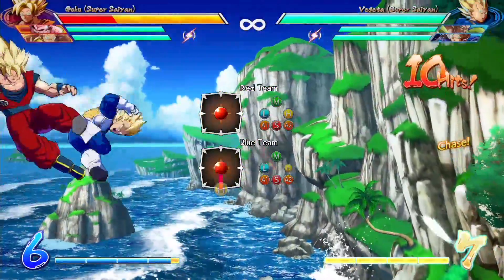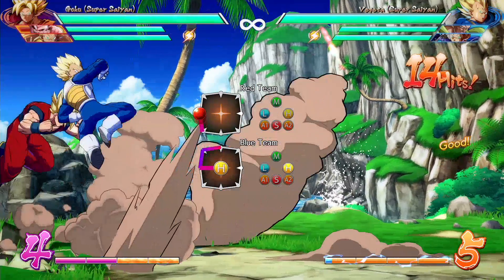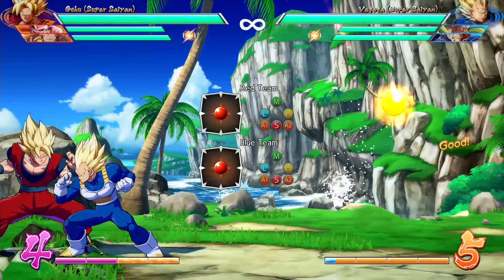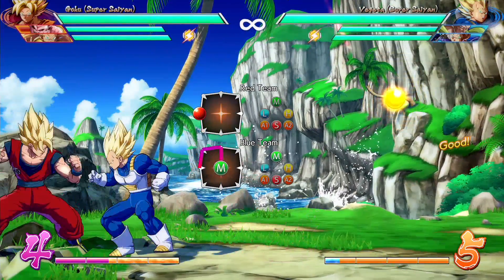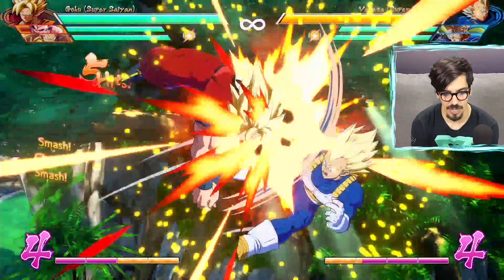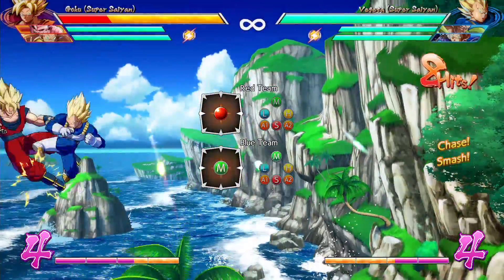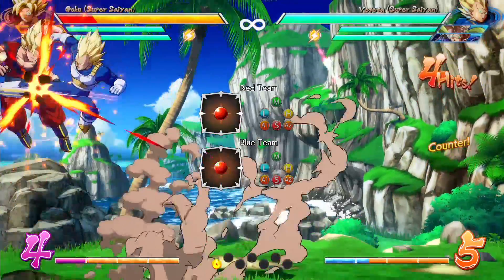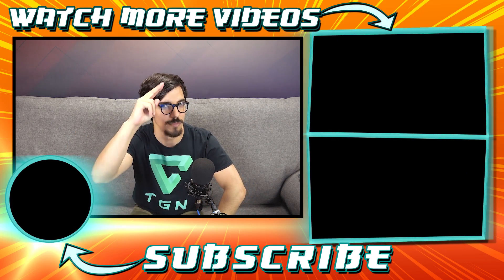What Is A Fuzzy Reflect? — DBFZ Pro Defensive Tip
Welcome back to Dragon Ball FighterZ TutorialZ, with an advanced tip called the Fuzzy Reflect.
🙏 Save this channel! BECOME A PREMIUM BUSH TODAY 🙏

- Exclusive Livestreams
- Play games with Globku
Everything happens on Discord so make sure to join!

Edited by Gilberto "EienRinnegan" Dias